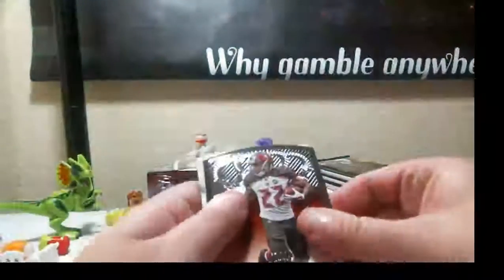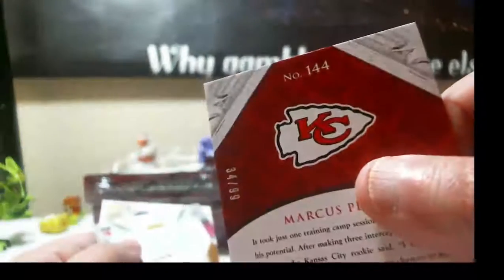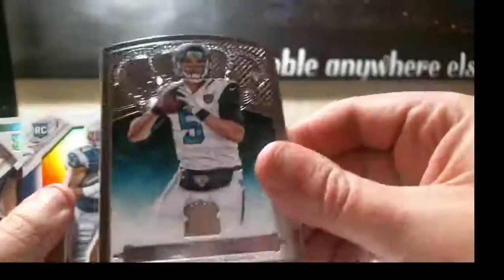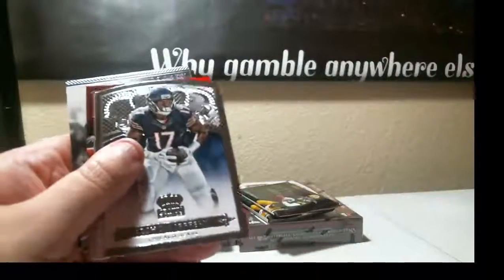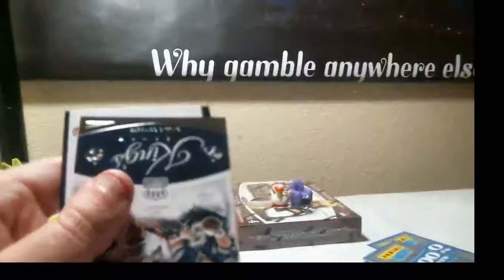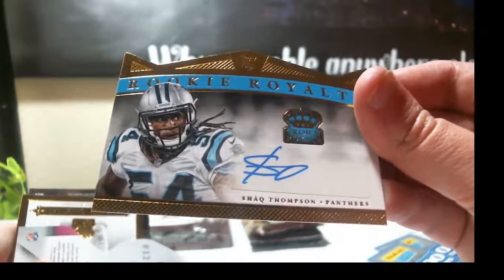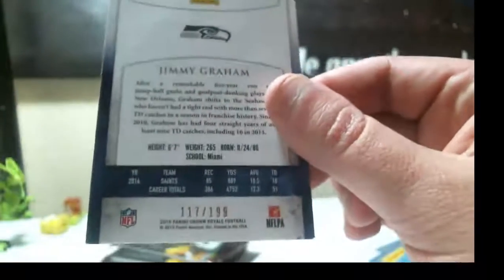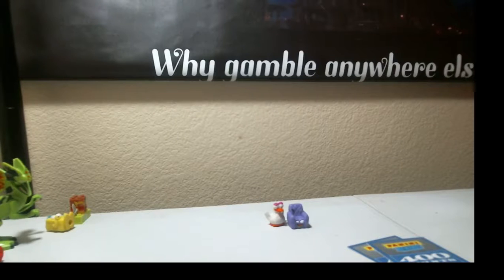12-17-2015 2015 Panini Crown Royale Football 6 Box 1/2 Case Break MOJO!! WOW!!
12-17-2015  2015 Panini Crown Royale Football 6 Box 1/2 Case Break   MOJO!! WOW!!